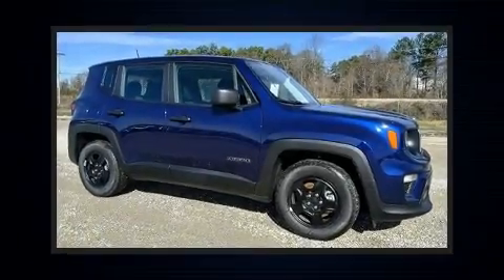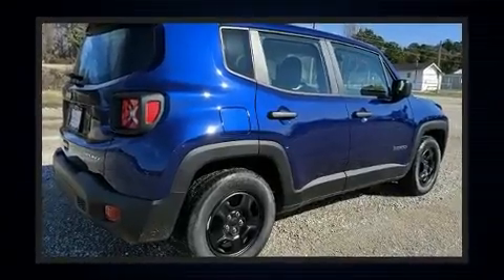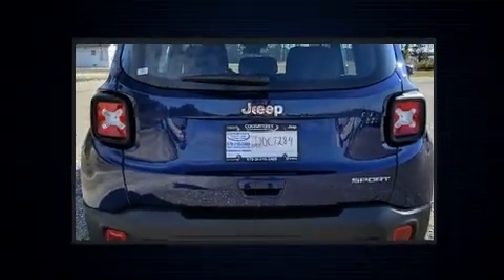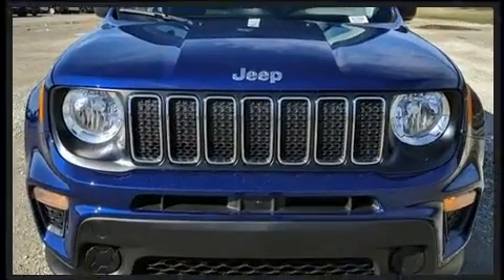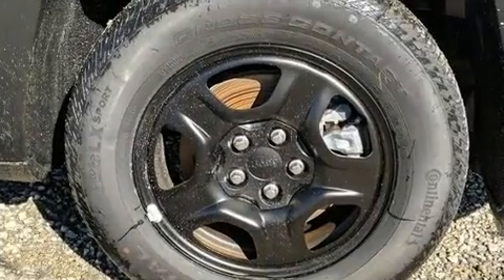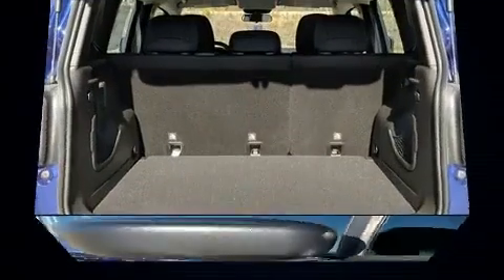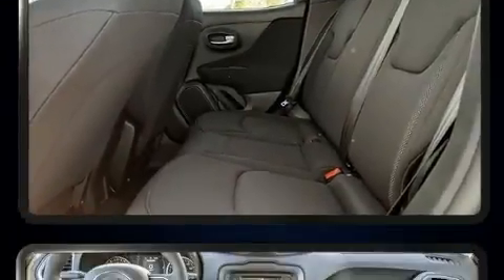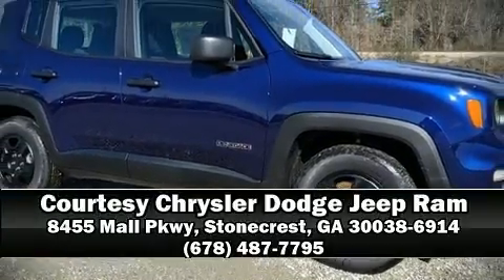2020 Jeep Renegade SPORT FWD in Stonecrest, GA 30038-6914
8455 Mall Pkwy
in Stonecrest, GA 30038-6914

The 2020 Jeep Renegade It features a front-wheel-drive platform, an automatic transmission, and a 2.4 liter 4 cylinder engine. It's equipped with tons of terrific amenities, but it won't break your budget. Such as remote keyless entry, delay-off headlights, 1-touch window functionality, a tachometer, telescoping steering wheel, power door mirrors, an overhead console, and power windows. Jeep ensures the safety and security of its passengers with equipment such as: dual front impact airbags, front side impact airbags, traction control, brake assist, anti-whiplash front head restraints, ignition disabling, and 4 wheel disc brakes with ABS. For added security, dynamic Stability Control supplements the drivetrain. Our experienced sales staff is eager to share its knowledge and enthusiasm with you. They'll work with you to find the right vehicle at a price you can afford. Stop by our dealership or give us a call for more information.